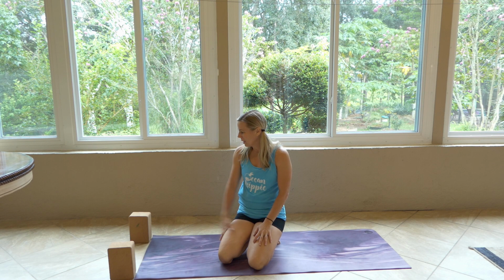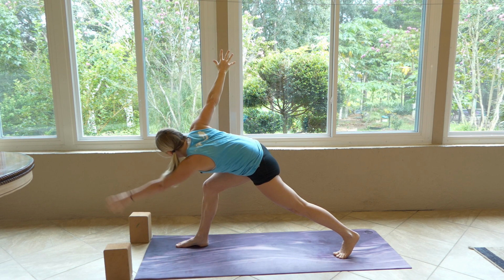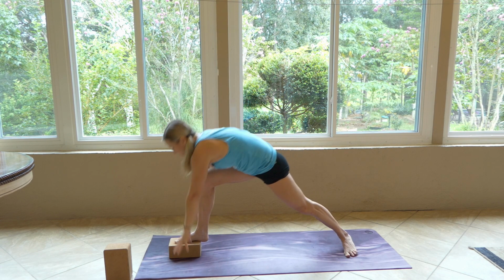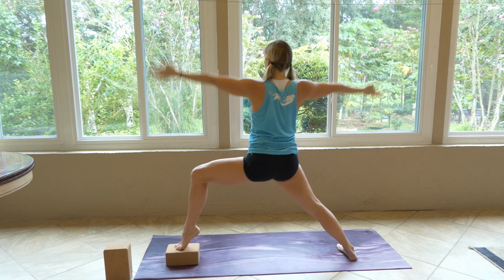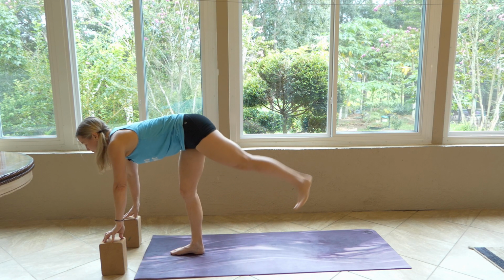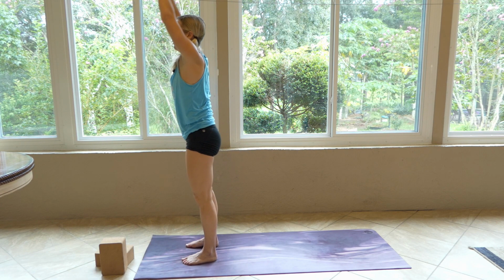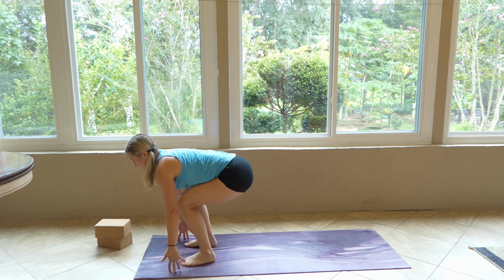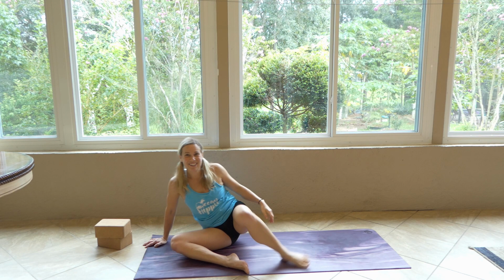Short 23 Minute Leg Strengthener Drills #2, STRONGLEGWORKOUT STRONGLEGDRILLS | Amy Hager😍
Hello Everyone🧘🏼‍♀️,

This is a 23 Minute Leg Strengthener Drills class.  This class is challenging but you will get strong!  We do 100 squats and a variety of drills to get strong!  Do what you can and keep trying.  Everyday you will be able to do more and more and more!  Let me know what you think.  😘😘😘😘 🌈🌺⚡️🦋🦄

Yoga Mat:

Cork Yoga Blocks:

Yoga Straps: